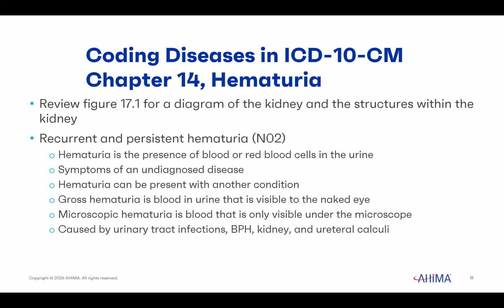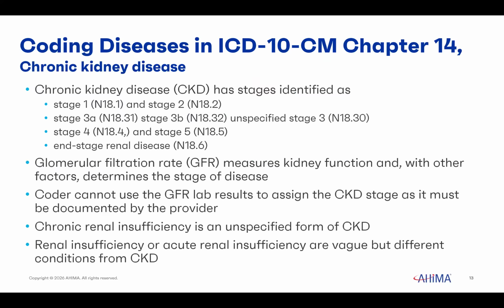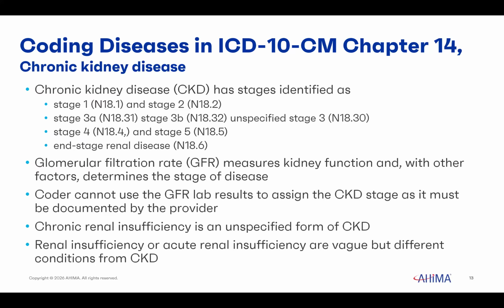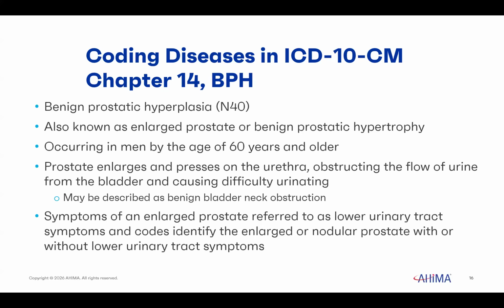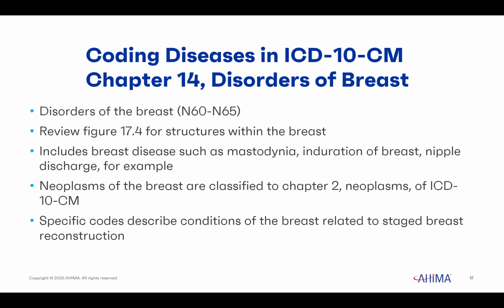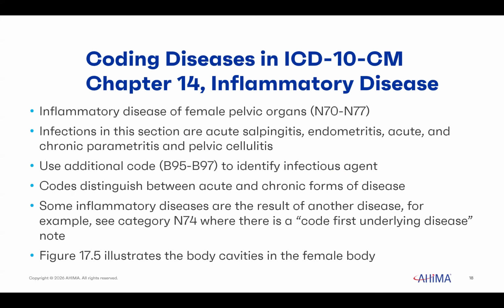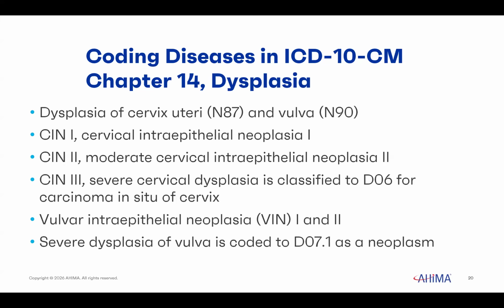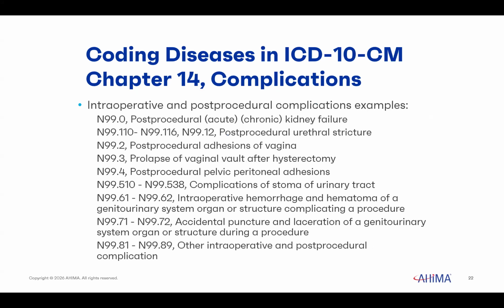him 270 ch 17 vl#2 w2026